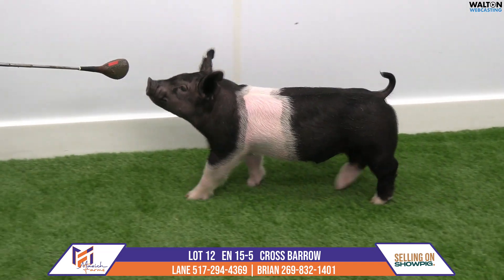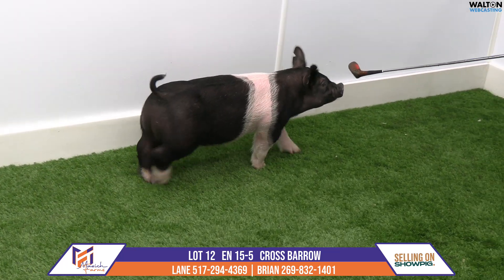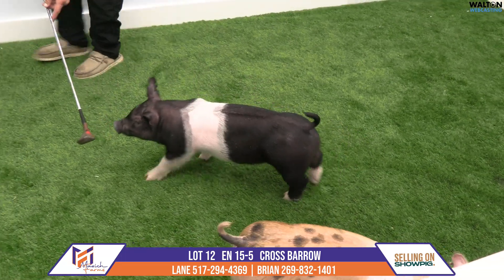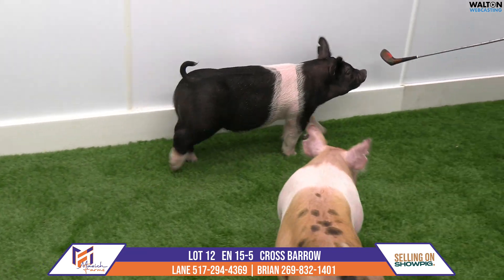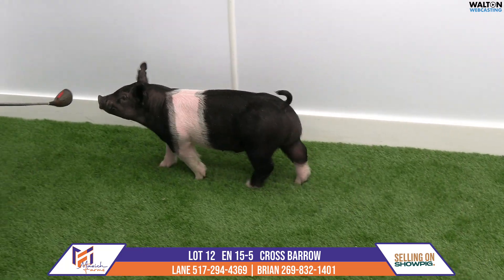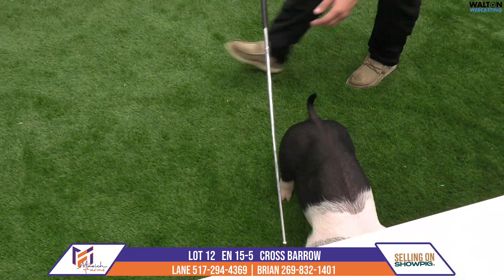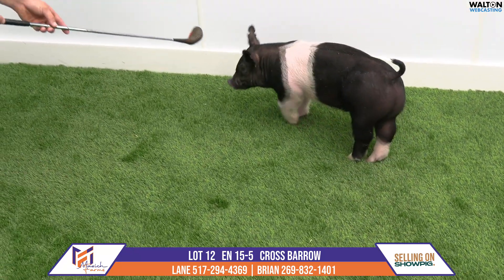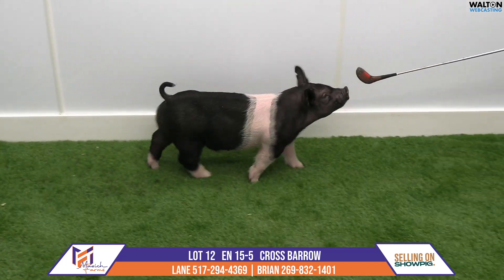Lot 12 Mazich Aug 8 Sale 29 July 2024 11 27 52 AM